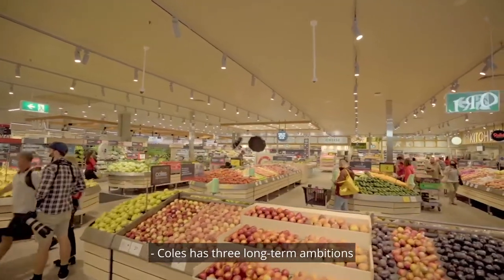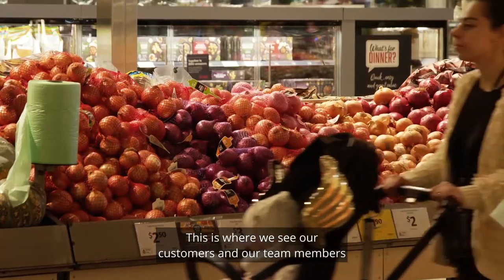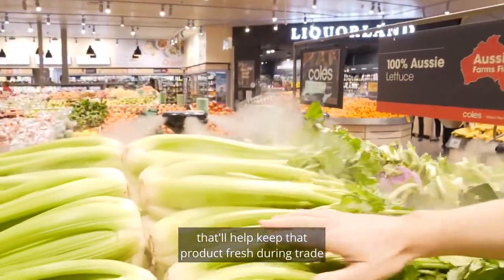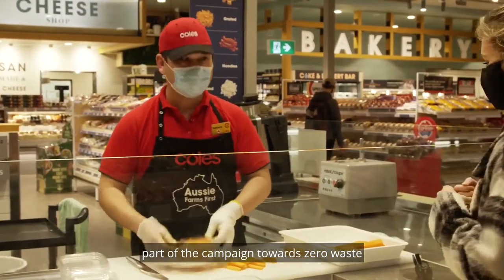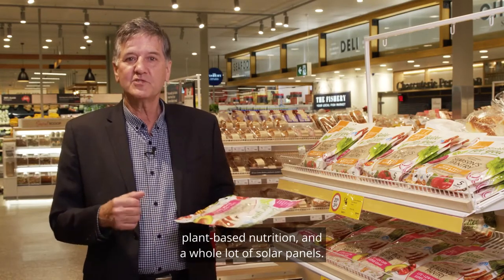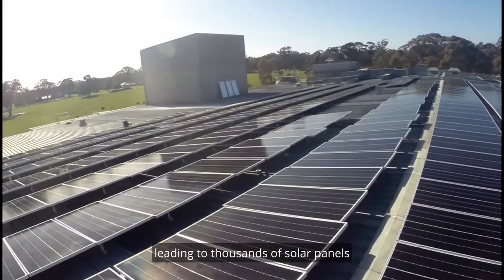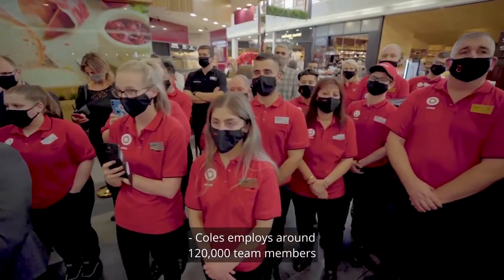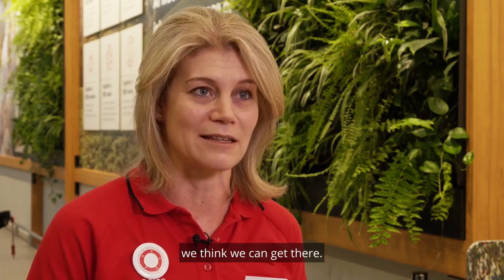Sustainability Featured Film - Coles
In this story we look at a store of the future, which showcases Coles’ sustainability strategy ‘Together to Zero’, targeting emissions, waste and hunger.